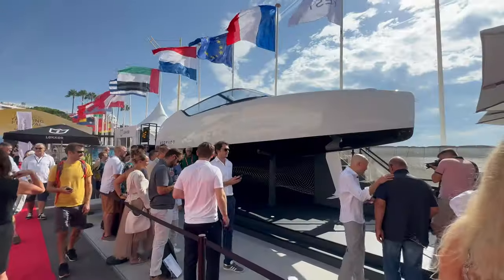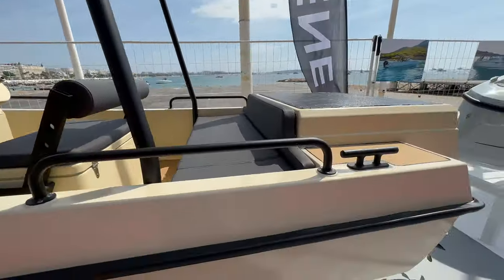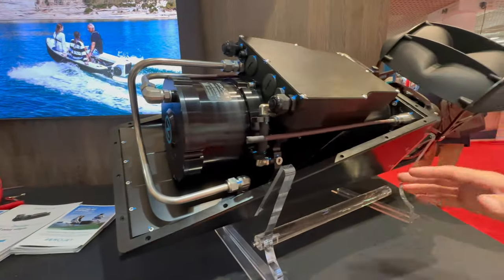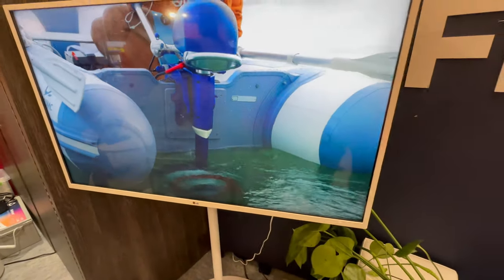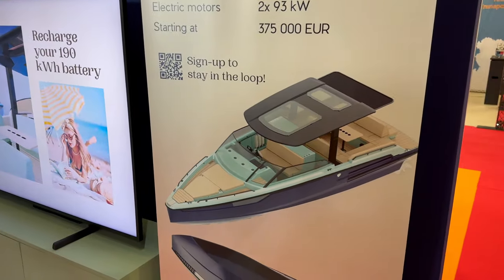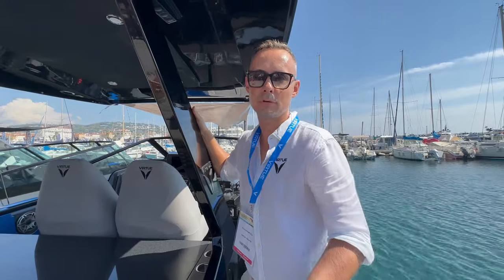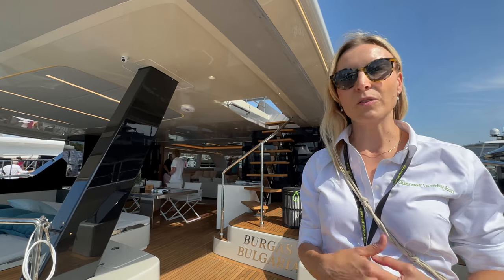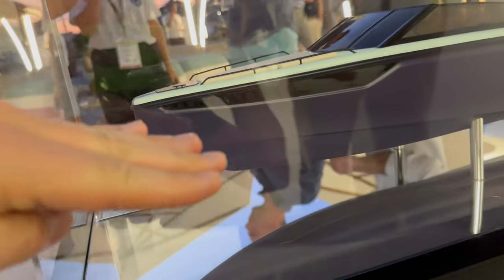Electric Boats at Cannes Yachting Festival 2023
Today we're at Cannes Yachting festival checking out all the new electric boats and propulsion systems.  We saw some amazing stuff!

00:00 Intro
00:25 Edorado 8s
01:19 Elvene Amber
02:31 AST Tenders
03:50 Zero Jet
05:09 FinX
06:26 Ripple Boats
08:04 Velis Electro
08:19 Bluegame American Magic
08:28 Evoy CEO
09:15 Virtue Yachts V10
10:41 Sunreef 80 Eco Power
11:43 Marian M800 Spyder
12:18 Futur E
12:35 BMW TYDE Icon
12:52 Ripple Boats Launch Party
13:36 Outro

Music

Bosnow - I feel It

Jeff Kaale - Tropic